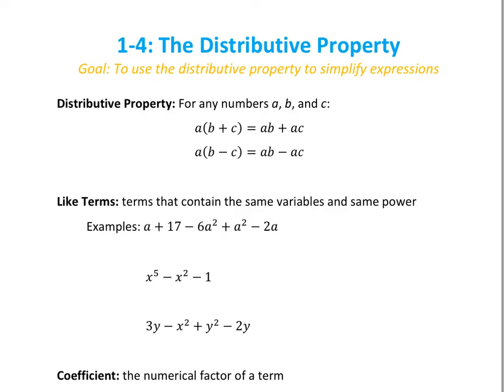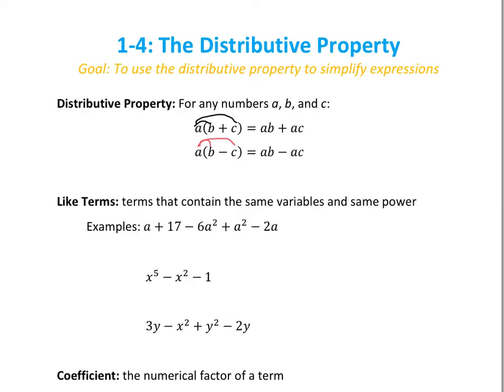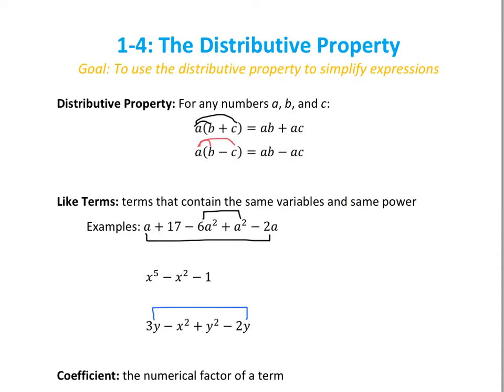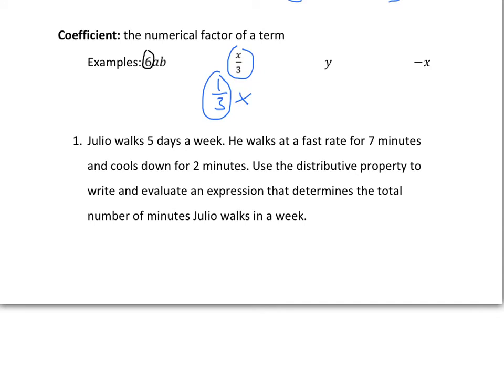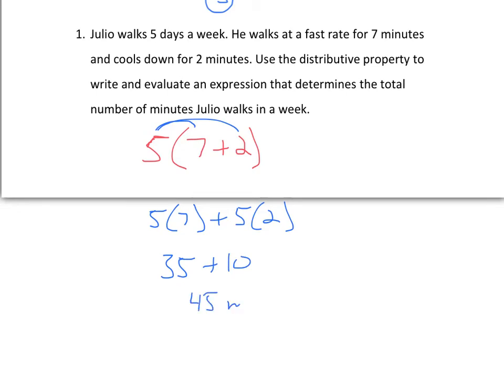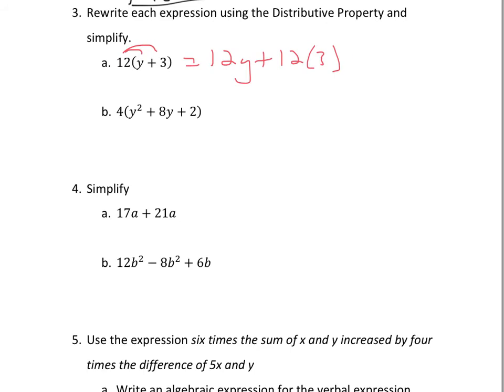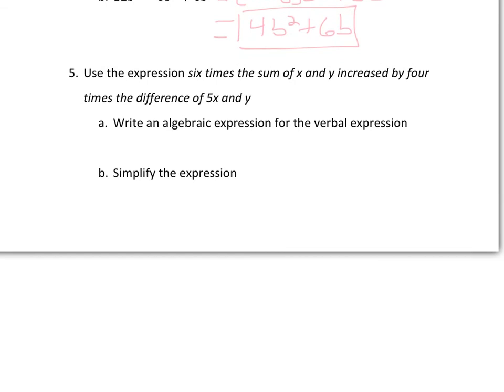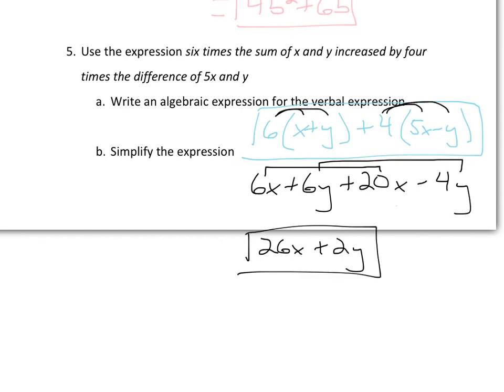1-4 Alg 1